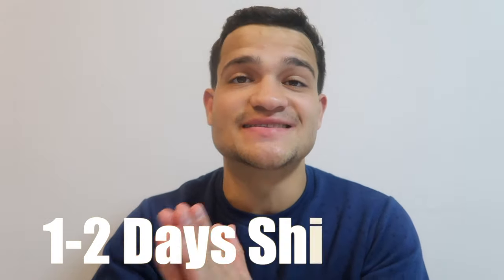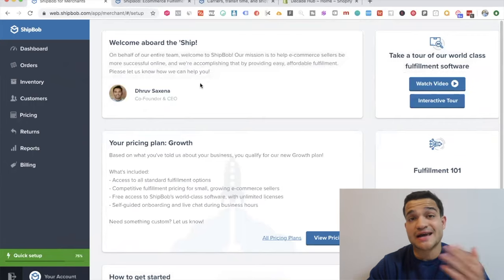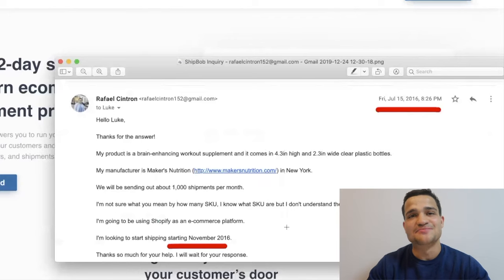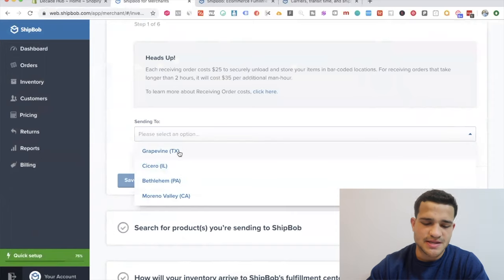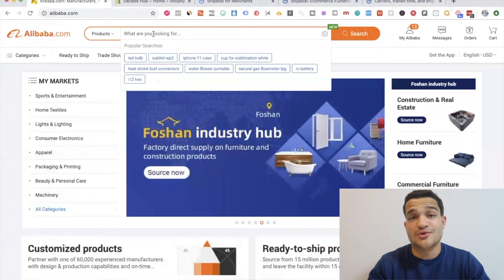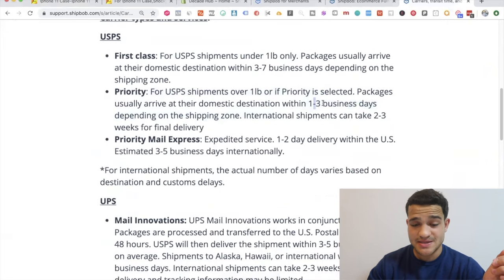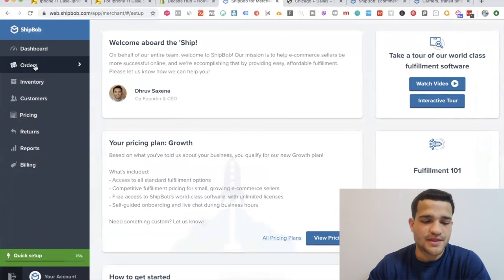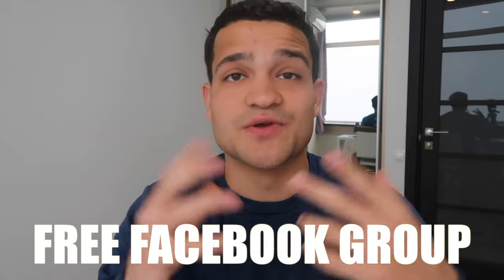ONE-DAY SHIPPING for SHOPIFY IN 2020: How to Use Shipbob for Shopify Store | Aliexpress Alternative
[Apply for Mentoring] Work with Me to Scale Your Shopify Store to $10,000/DAY

🚨(Free Training) How to Automate Your Shopify Business to Generate Consistent Profit While Working Less

Rafael is a Shopify entrepreneur specializing in Dropshipping who has built multiple 6 figure Shopify stores from scratch through the power of automation and building expert teams of people. He's been featured in important business outlets such as Thrive Global, and has built a massive following teaching people how to create profitable Shopify businesses in 2020 and beyond.

If you want to learn more about Rafael and his strategies check the free case study training